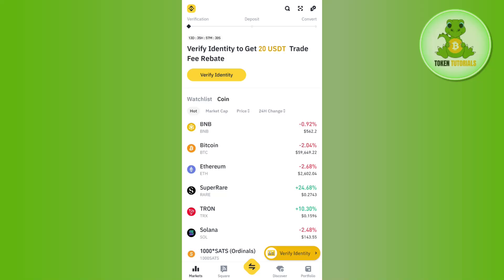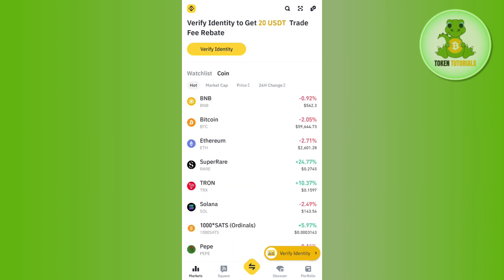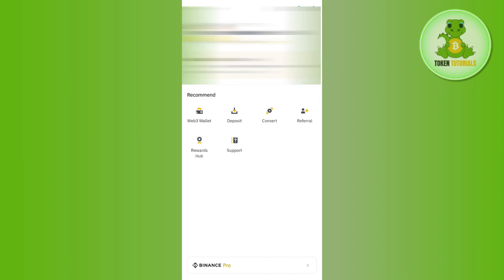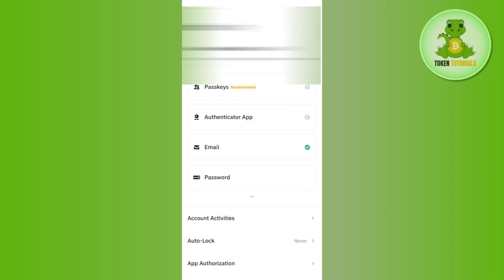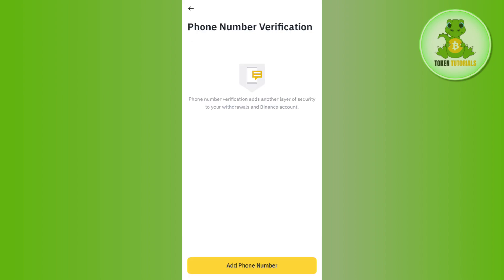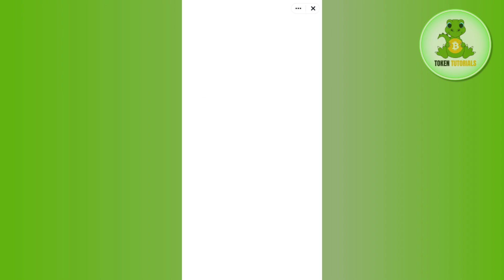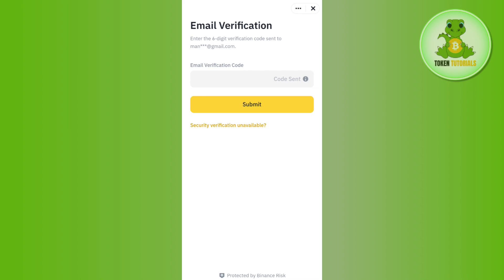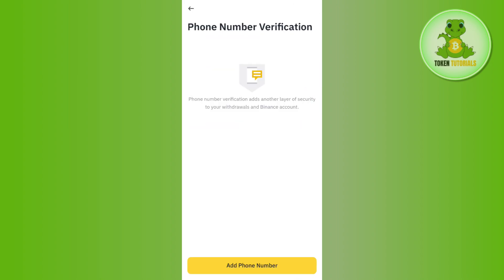How to Add Phone Number in Binance Account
Welcome to Token Tutorials! In this video, I will show you How to Add Phone Number in Binance Account